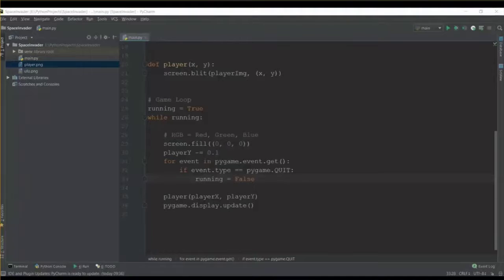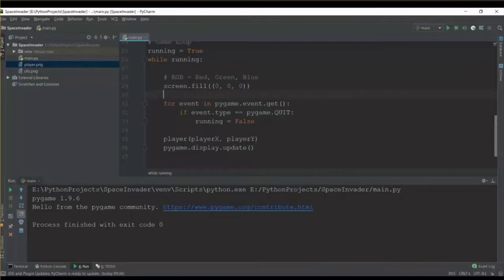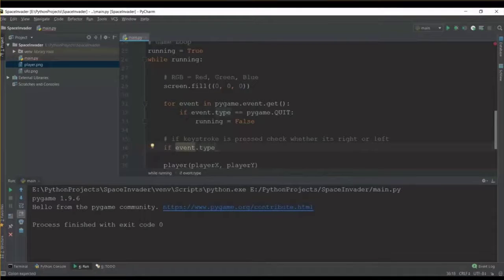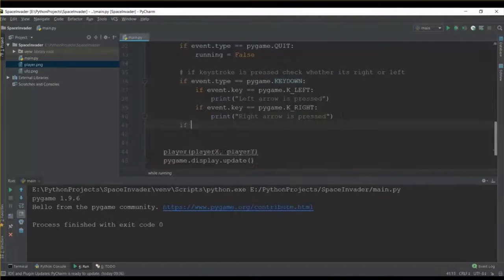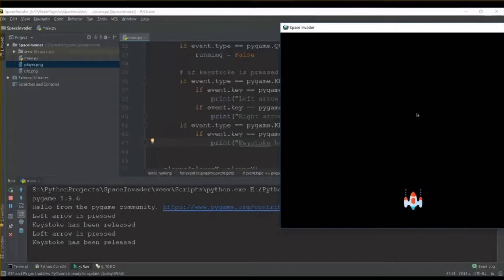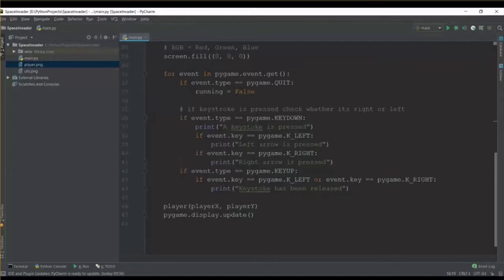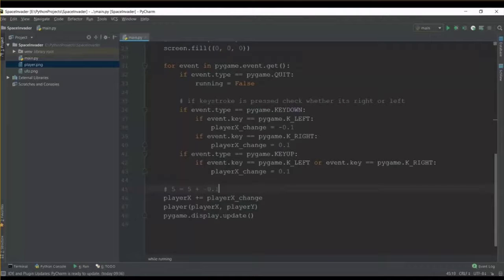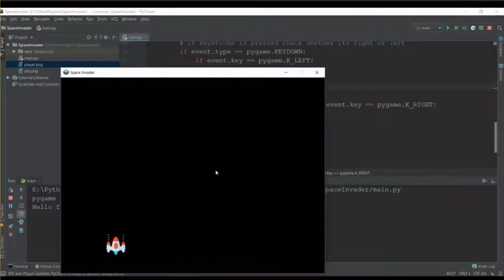Game Development Paython FREE Course Workshop - 6 in Karachi Lahore Pakistan Dubai